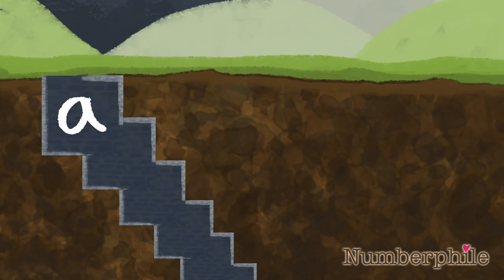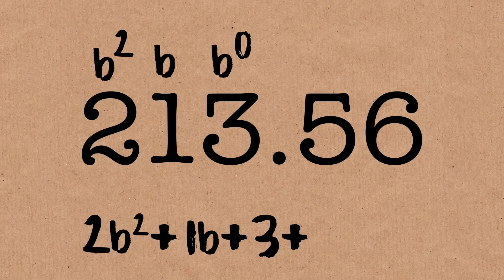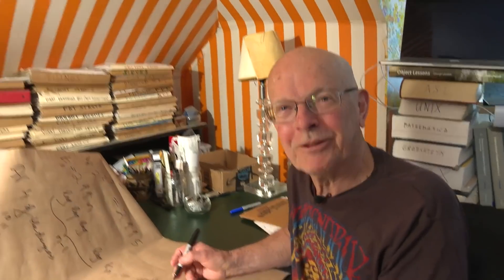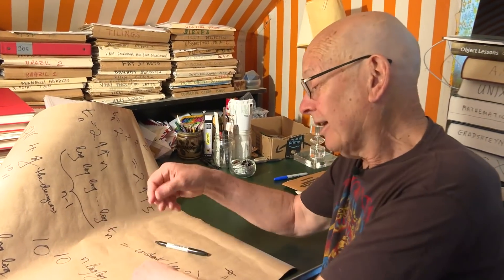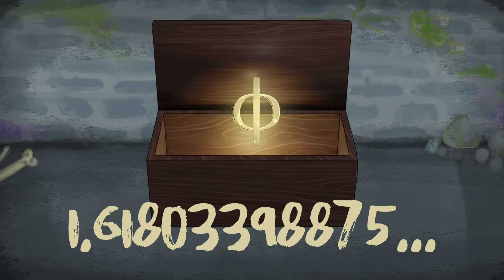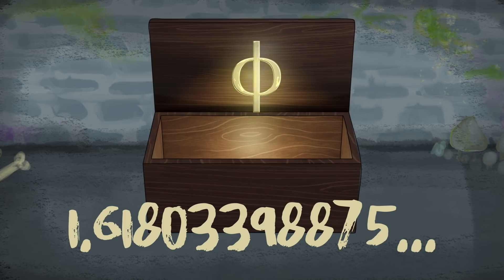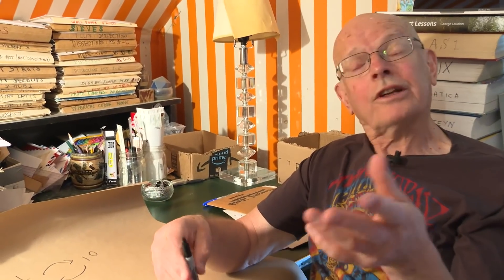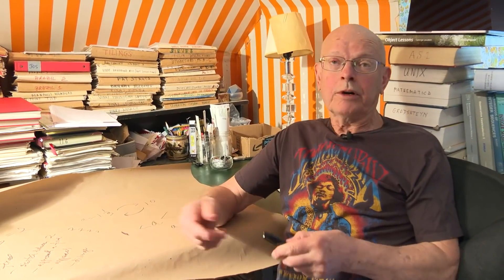Dungeon Numbers (extra) - Numberphile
Neil Sloane is the founder of the The On-Line Encyclopedia of Integer Sequences.